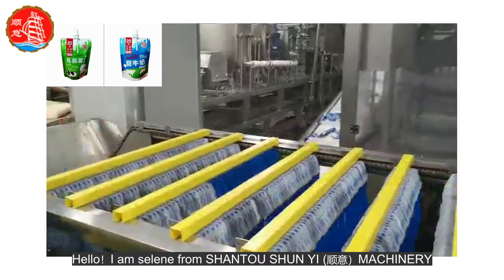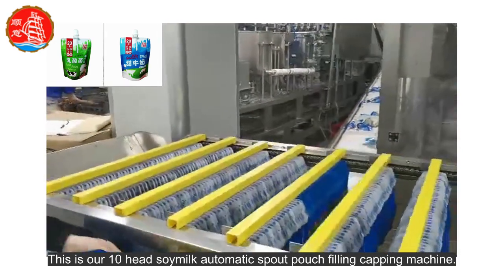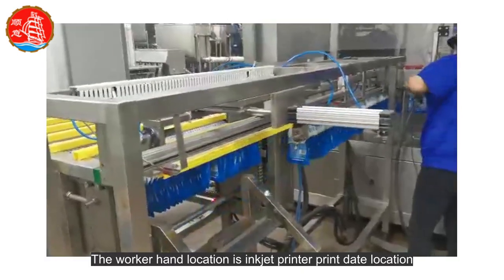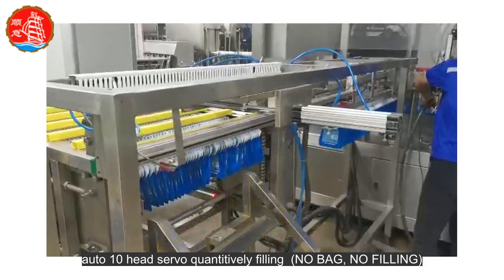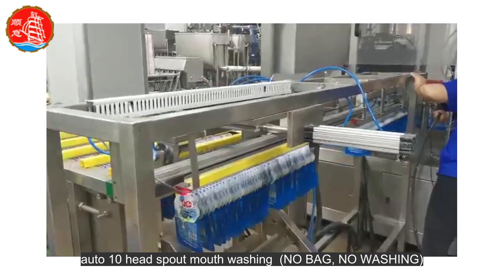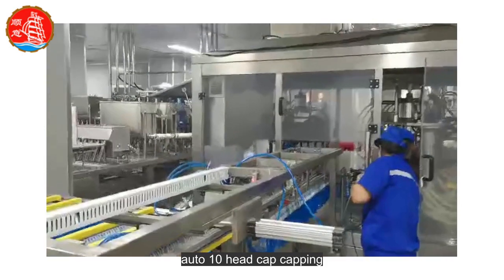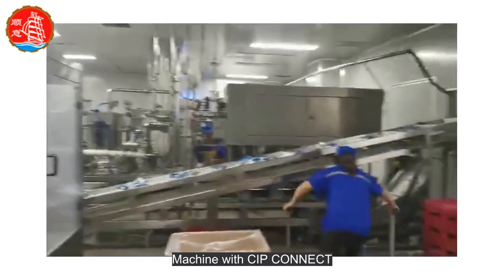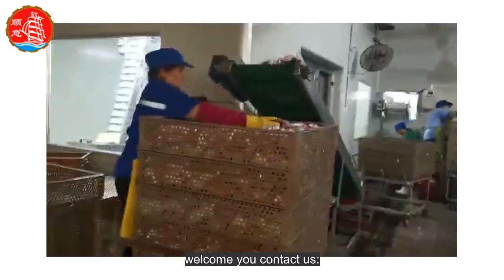spout pouch filling machine best quality manufacturer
In this video, I'll show you spout pouch filling machine best quality manufacturer. It's essential for every to understand how to spout pouch filling machine best quality manufacturer.